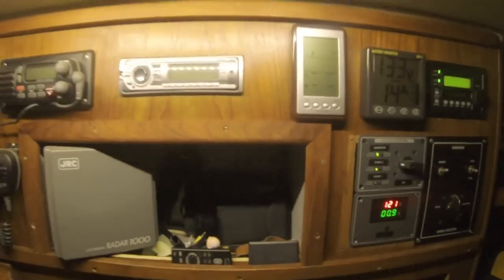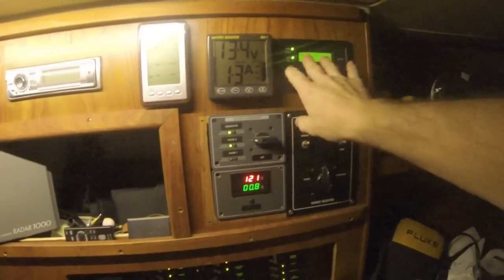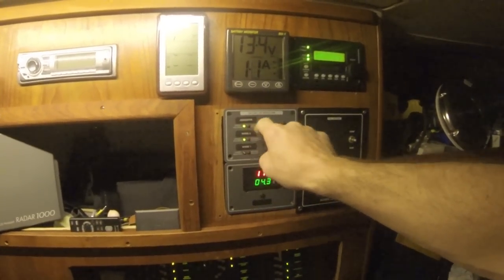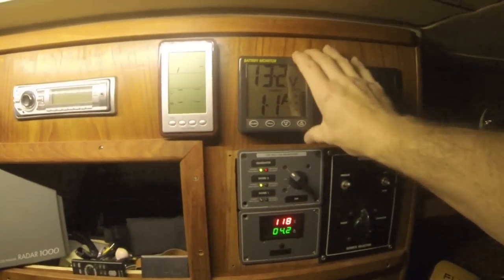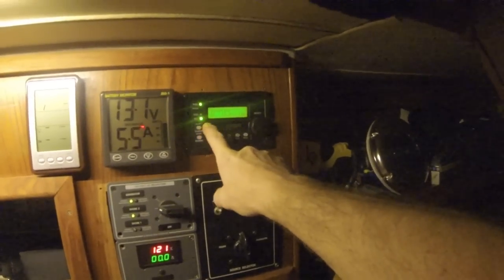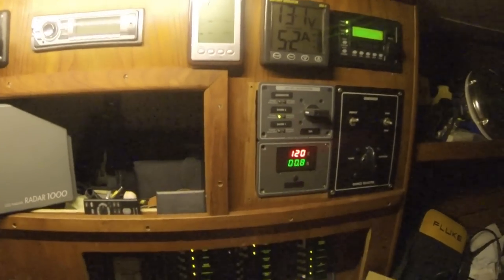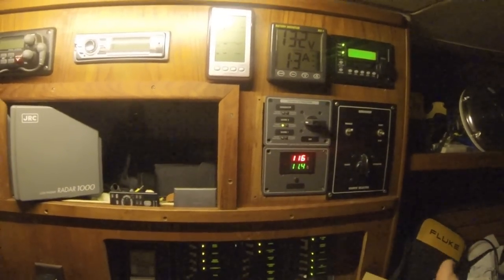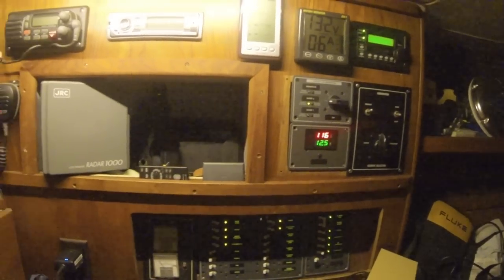12 and 120 volt system monitoring and control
Just a little video on a few of the upgraded electrical systems I have on this old gal.